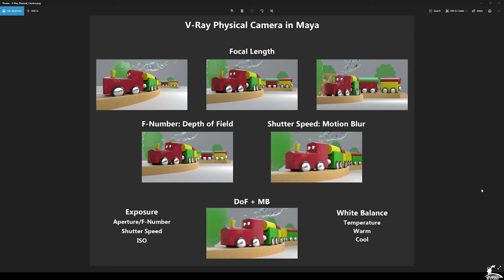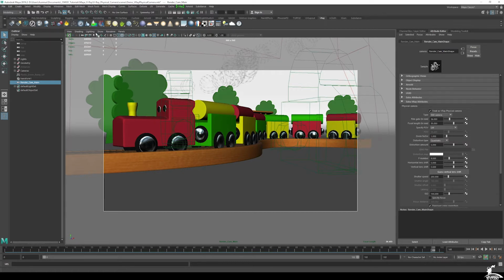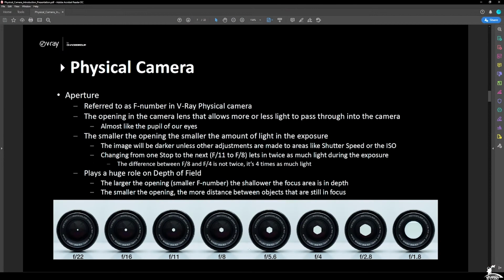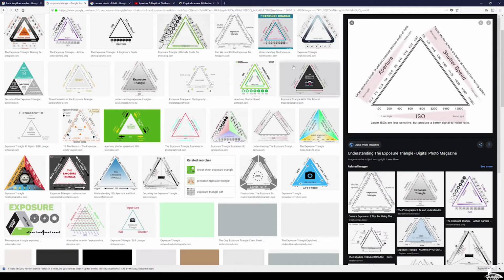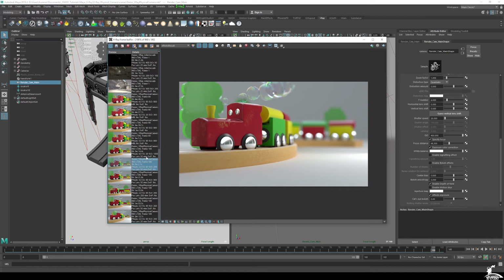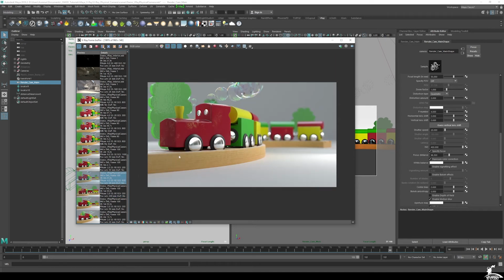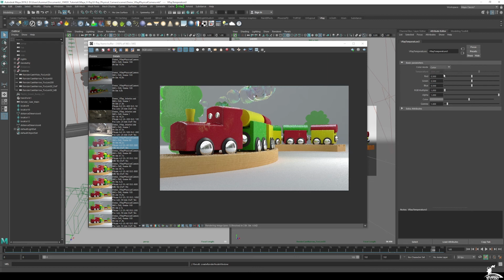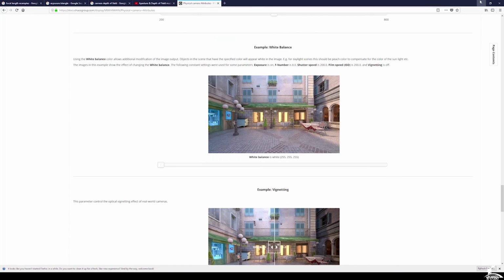V-Ray Physical Camera Fundamentals in Maya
This tutorial covers the fundmentals of the V-Ray Physical Camera in Maya. We cover Focal Length/Field of View for setting up specific shots, Aperture/F-Number, Shutter Speed, and ISO for exposure control, and how they all tie in with Depth of Field and Motion Blur, and finally, white balance to color correct your renders.

Software used in Tutorial: Maya 2019, V-Ray Next